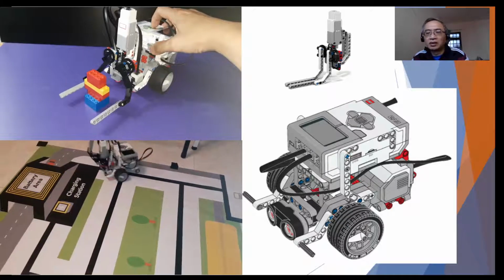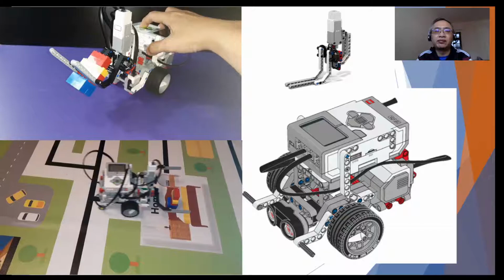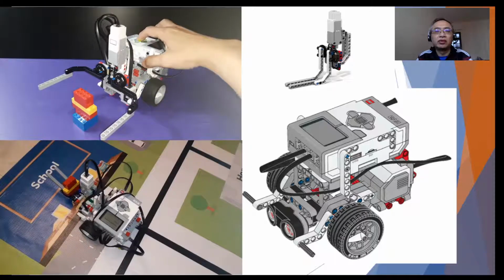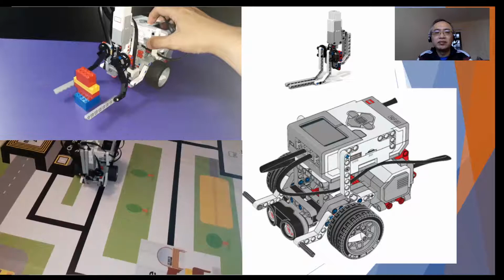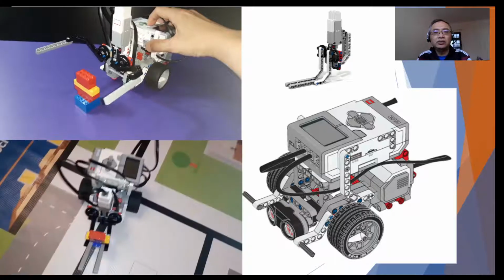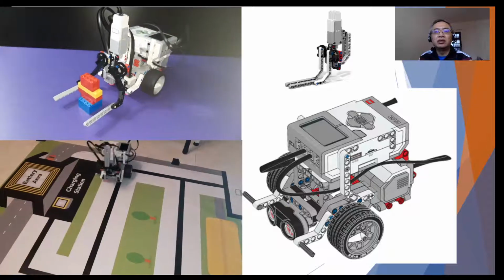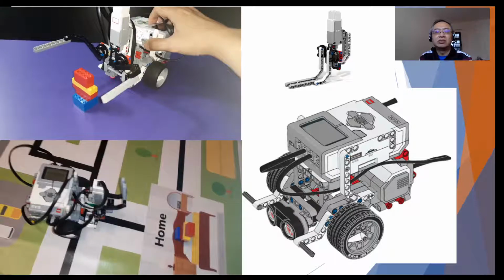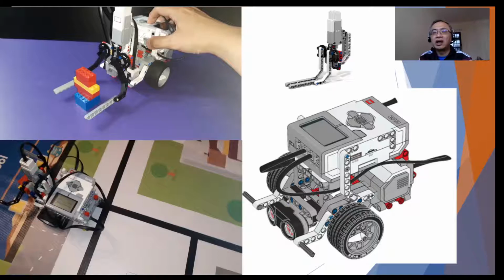LEGO EV3 Project - Grab and Lift Mechanism on an Educator Robot and Line Following Challenge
This video shows a modified  EV3 Mind storm Educator robot to  do a line racking task  attached a grab and lift attachment,  The grab and  lift mechanism is powered by an EV3 medium motor. The grab and lift mechanism credit : RobotECK (youtube channel). You get to learn how gears work to change direction of movement.

Tutorial 6(d):Line Following Challenge YK Pong